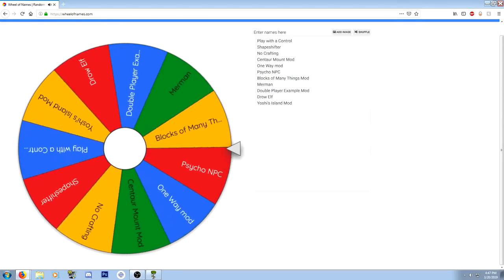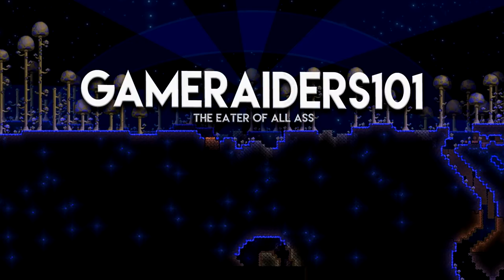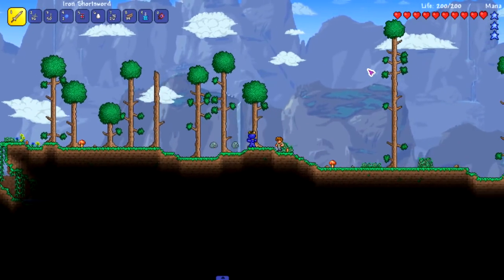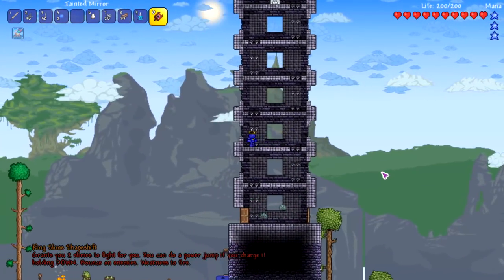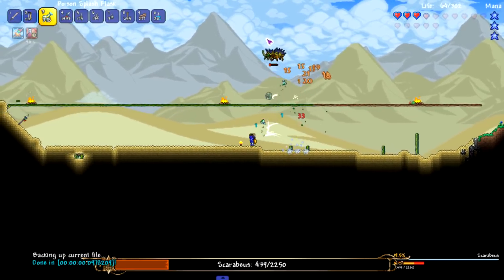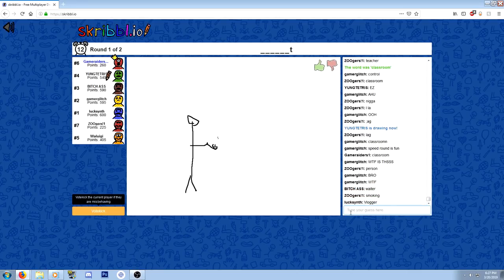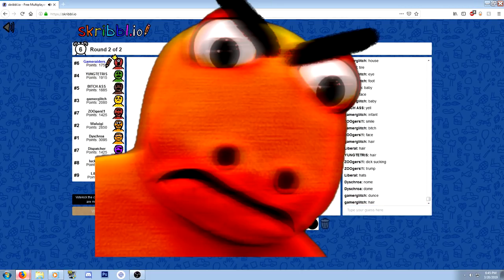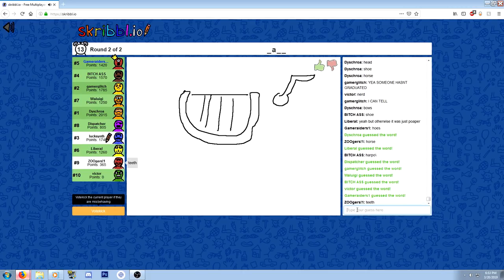SHAPESHIFTER CHALLENGE! - Terraria 1.3.5 Modded (The Wheel of Terraria)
Today we take on the Shapeshifter Challenge! In this challenge we use the Shapshifter mod, which has armor sets that give you a certain bosses powers.

In this series we spin a wheel, filled with suggested challenges from you guys, then whatever it lands on we do the challenge!